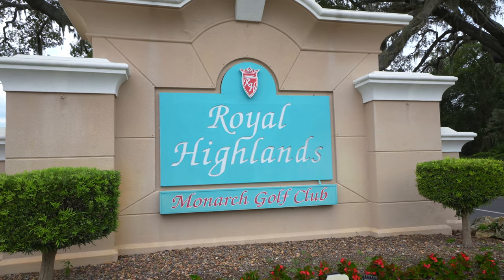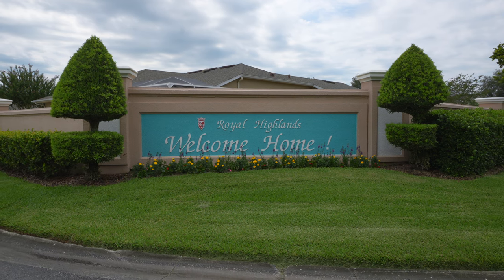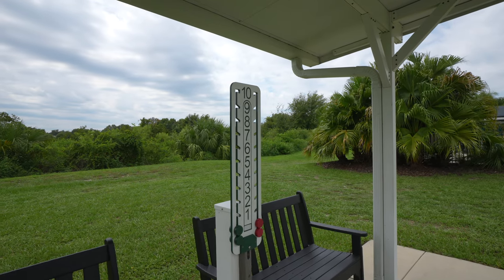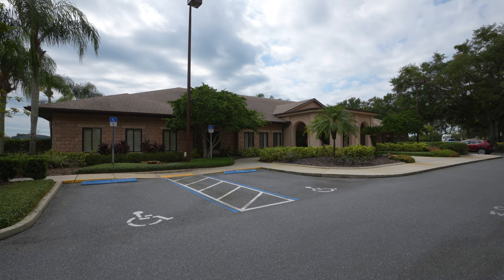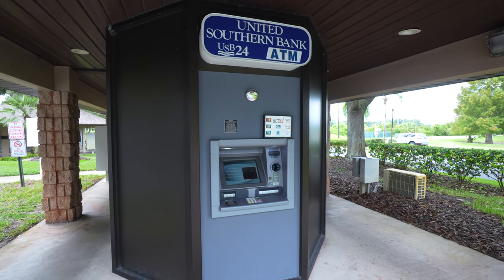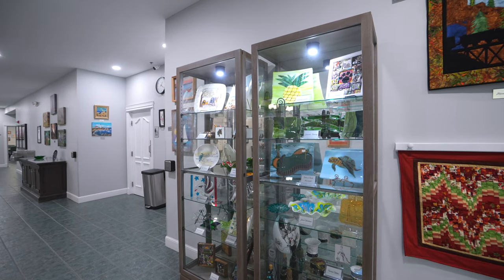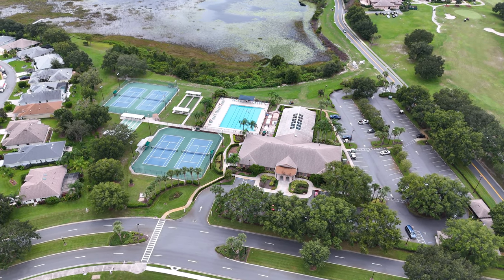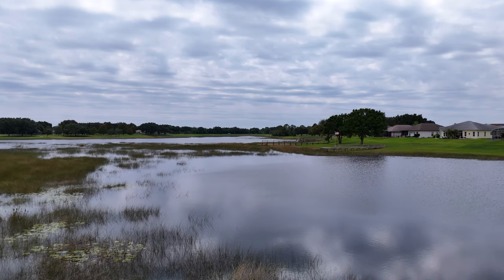Royal Highlands 55+ Community Tour | Leesburg, Florida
Welcome to Royal Highlands, the ultimate haven for golf and nature enthusiasts in their vibrant 55+ years! Homes range from the years of 1996 to 2006. This community offers an exciting blend of outdoor adventures and social engagements. Discover the heart of the Royal Highlands lifestyle at the top-rated Monarch Golf Club, where golfing enthusiasts can indulge in their passion. Miles of scenic trails, four serene lakes for fishing, and a plethora of activities and amenities ensure that every day is filled with joy and excitement.

Experience an impressive array of amenities. Social clubs, organized classes, and various activities provide endless opportunities to connect with neighbors and friends. The Great Hall and Recreation Center serve as the community's heartbeat, offering indoor and outdoor pools, an exercise room, billiards, arts and crafts studio, library, sports courts, and more. Indulge your taste buds at the Crown and Shield Restaurant and bar located at the golf club, serving delicious meals for lunch, dinner, and weekend breakfasts.

For sports and recreation, Royal Highlands has you covered with two pools, a softball field, and courts for tennis, shuffleboard, and bocce ball. Stay active and engaged while enjoying the beautiful Florida sunshine.

Nature lovers will find paradise in Royal Highlands, boasting four stunning lakes, multiple boat ramps, a fishing pier, and miles of nature trails. The community is surrounded by state parks, RV and tent campgrounds, springs, beaches, and other outdoor destinations are just a short drive away.

Join us in the extraordinary Royal Highlands 55+ community, where an active and fulfilling lifestyle awaits you.

Tonya Tibbetts: Florida Plus Realty